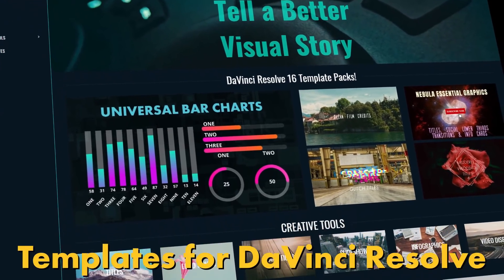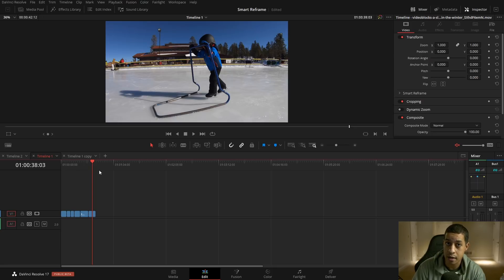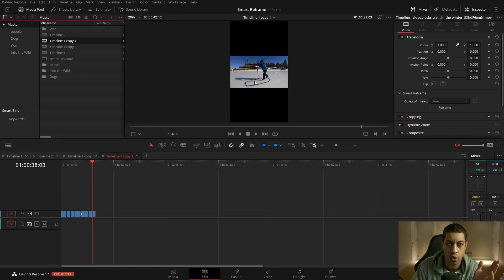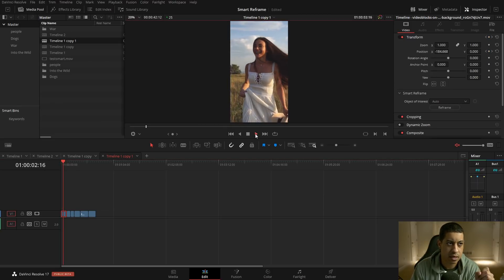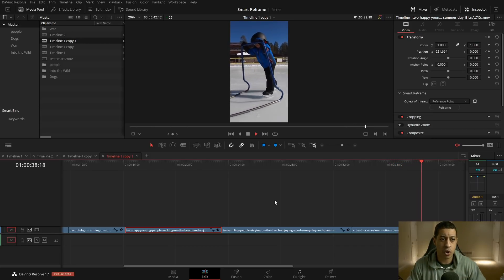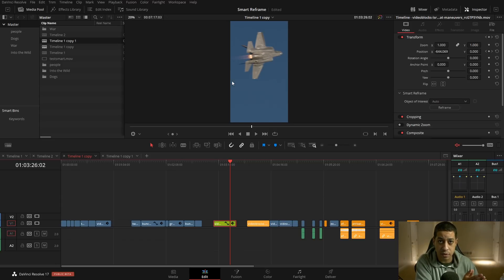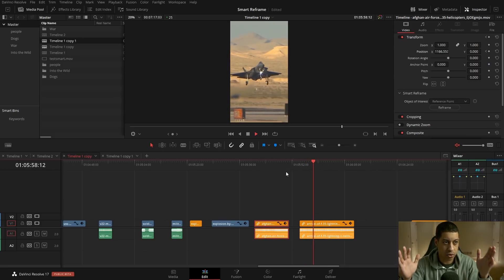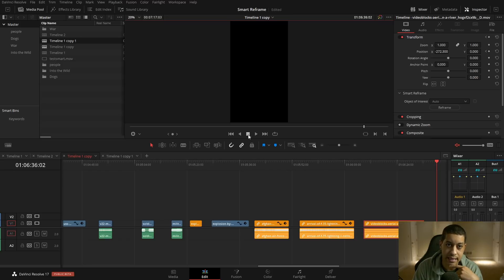Setup & Use Smart Reframe In DaVinci Resolve 17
Guide to using Smart Reframe. Quick and easily reframe footage for other platforms like Instagram and TikTok.

0:00 Intro
0:48 Setting up resized timeline
4:34 Run Auto Smart Reframe
6:16 Pick subject to Smart Reframe
7:08 Some Results Using Smart Reframe